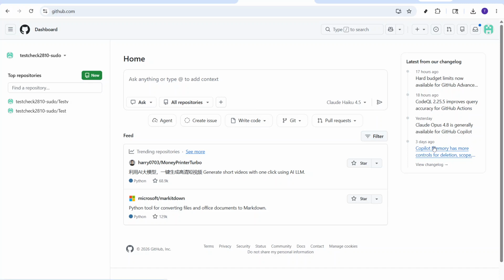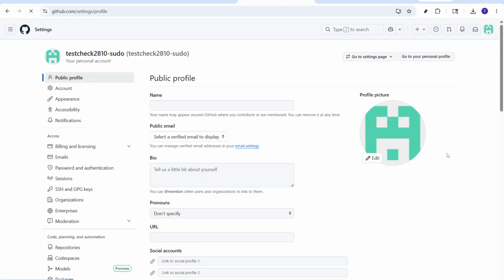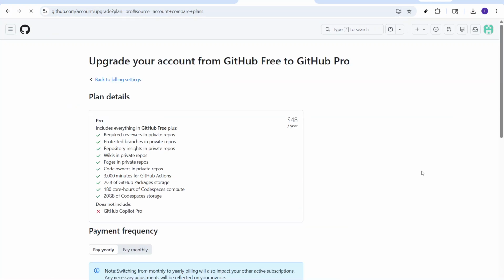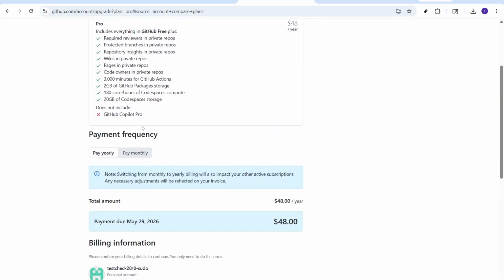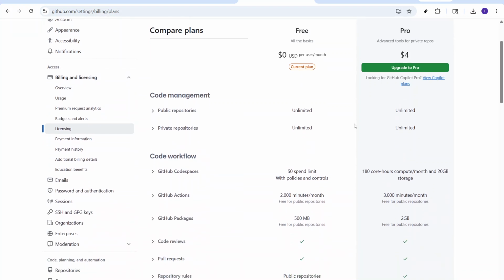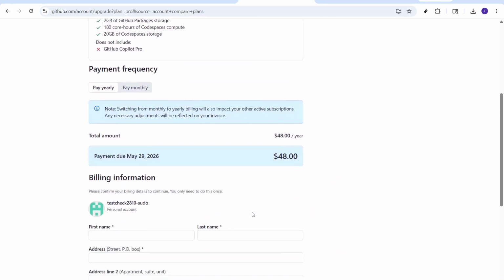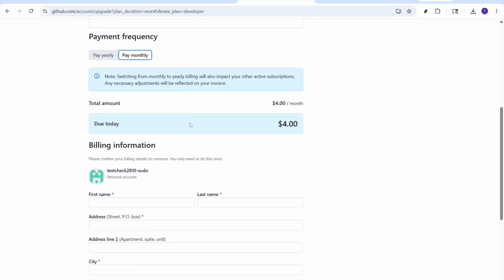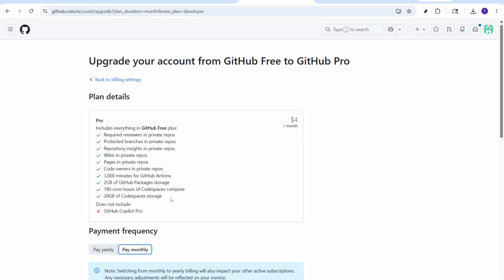How To Update Your GitHub Plan